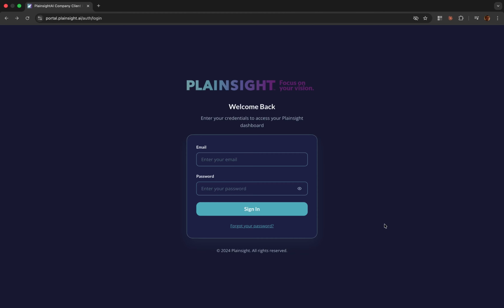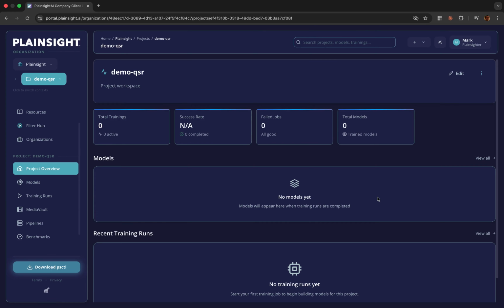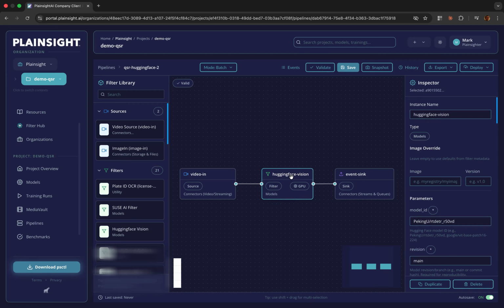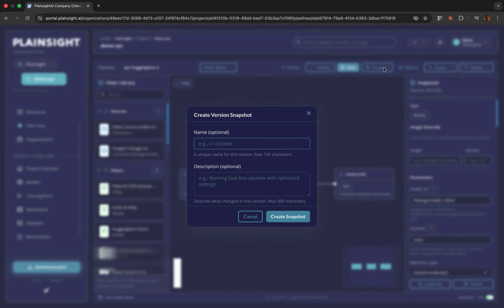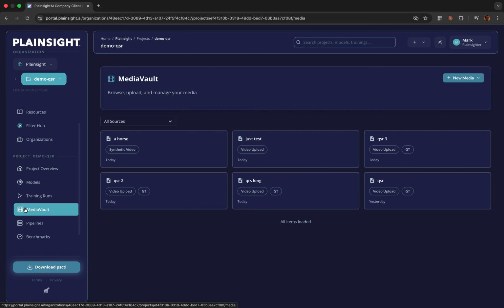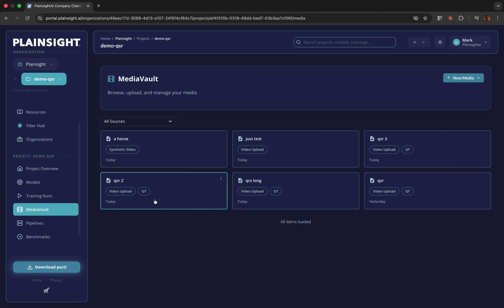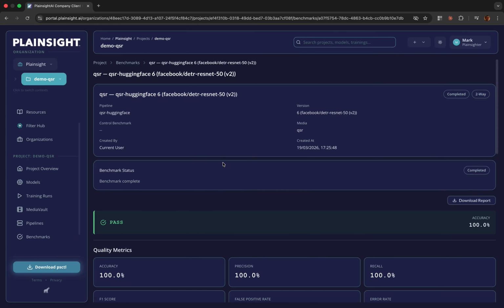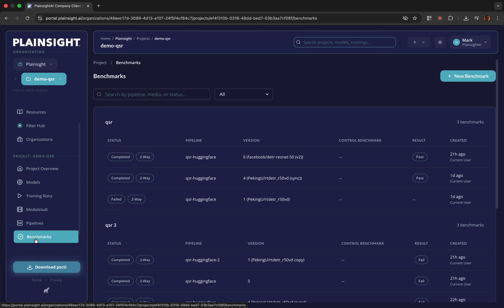How to Build and Benchmark Vision AI Pipelines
In this demo, Mark Baker, Head of Product at Plainsight, walks through how to build, run, benchmark, and improve vision AI applications using the Plainsight platform.

See how teams can:

Build vision AI pipelines using a visual interface
Connect live video streams and process real-world data
Inspect and update models without redeploying
Benchmark performance using “golden truth” datasets
Identify failures and improve accuracy before production

This walkthrough shows how vision AI moves beyond demos into real, production-ready systems—where accuracy, visibility, and continuous improvement matter.

Whether you're building computer vision applications for restaurants, retail, or operations, this video highlights the tools needed to make AI work in the real world.